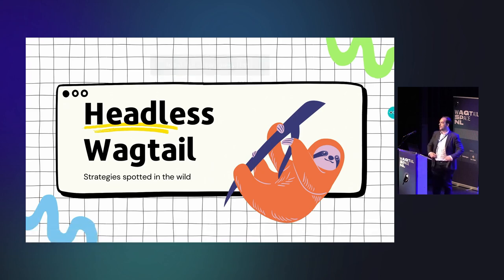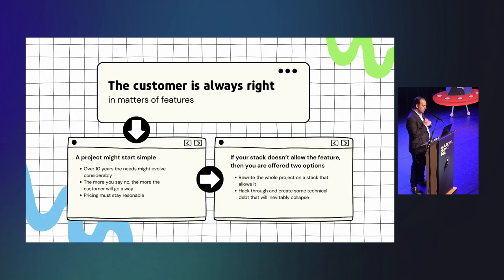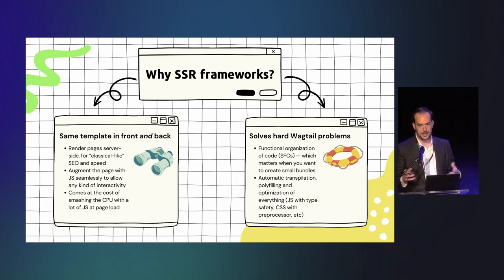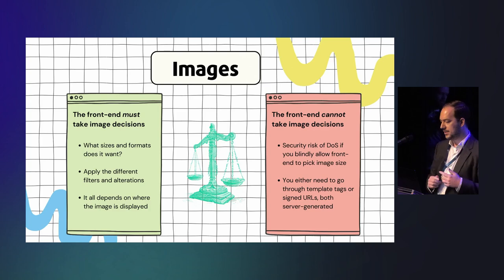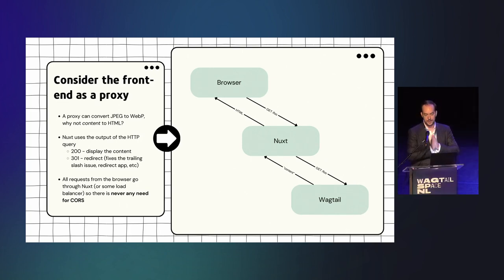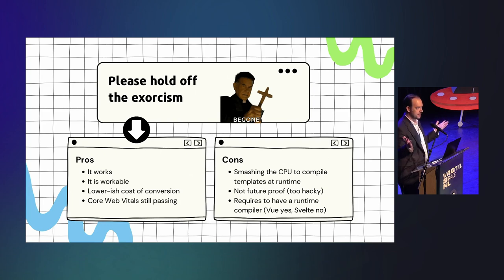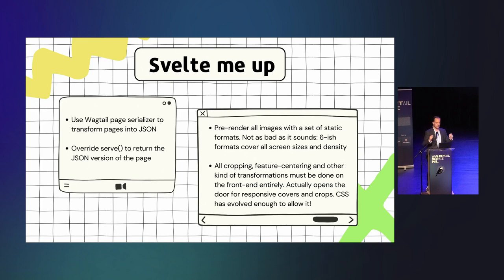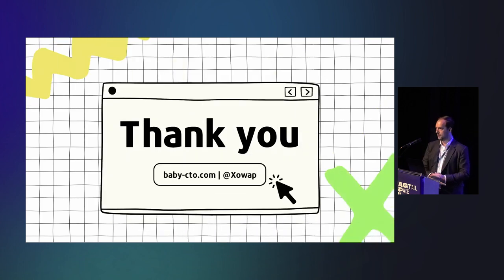Rémy Sanchez - Headless Wagtail Strategies